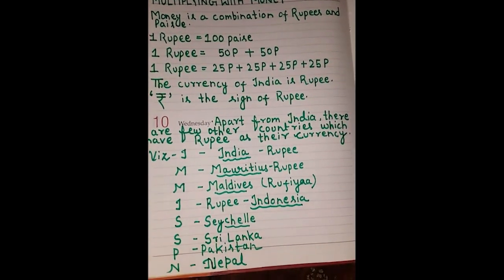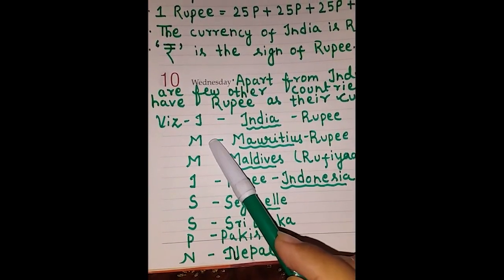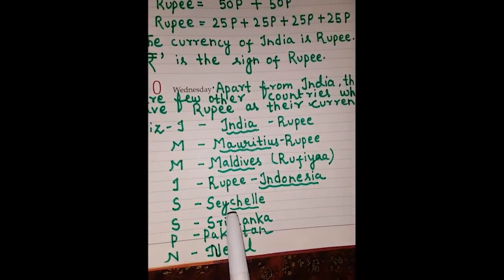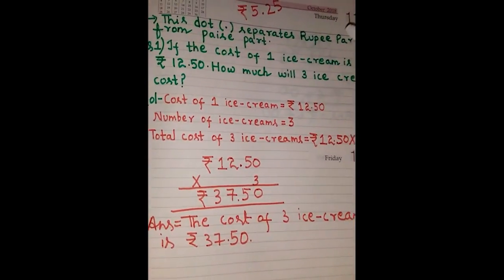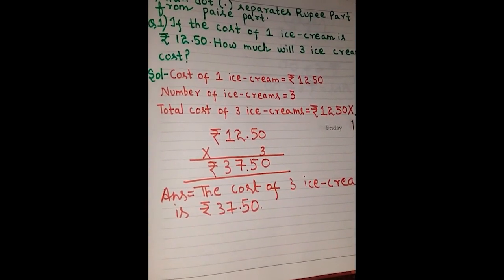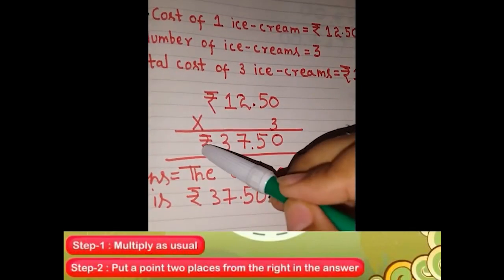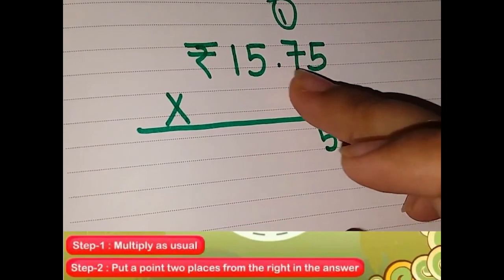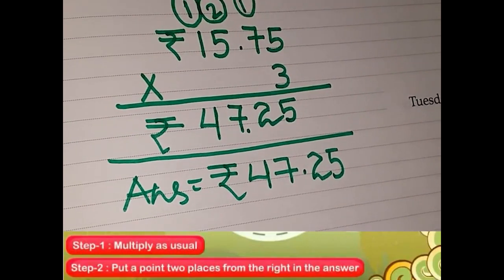MULTIPLICATION of money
This video will help students to understand the basic MULTIPLICATION of money and to learn some basic facts about Indian currency.